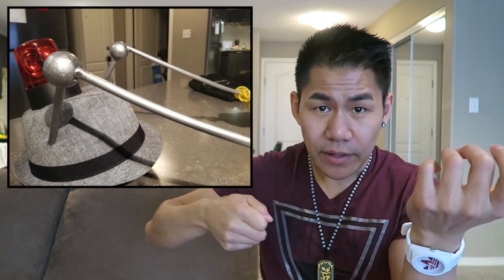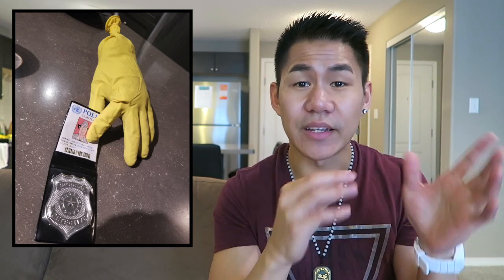Halloween DIY Costume Ideas 2022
Here are a few ideas for 2022 DIY Halloween costumes which I had fun creating but it was so time-consuming planning and building them. In the video, I list quick, easy summaries if you decide to make the costume yourself or last-minute!

Let me know what the best costume you ever wore or made yourself as a kid or an adult.

TIMESTAMPS:
1:04 - Blue Screen of Death
2:53 - Genie on a Magic Carpet
5:32 - Alien in a Spaceship
8:44 - Power Loader from Aliens
10:49 - Rose and Jack on the Titanic
12:46 - Inspector Gadget